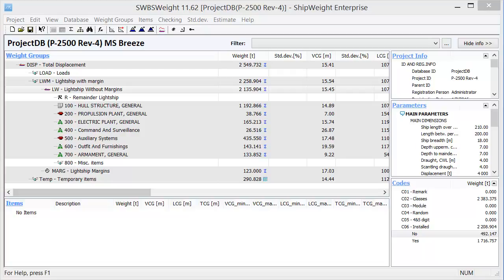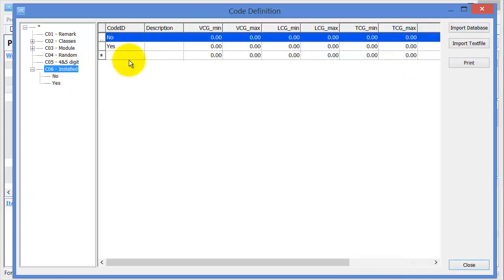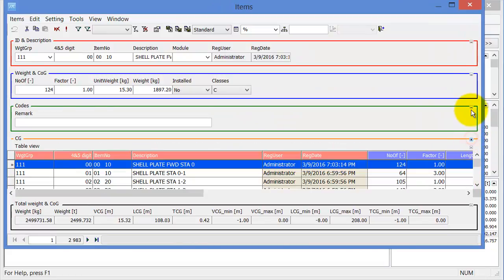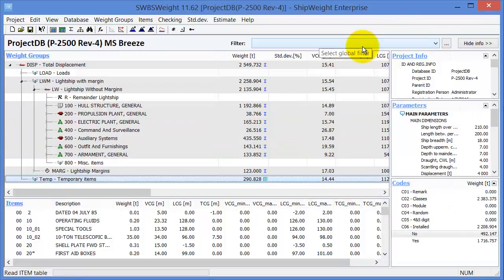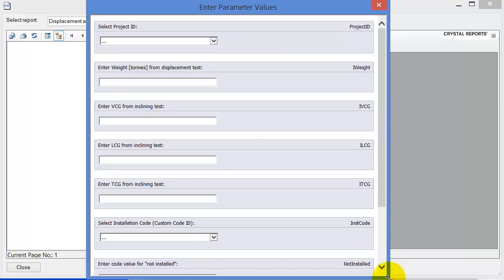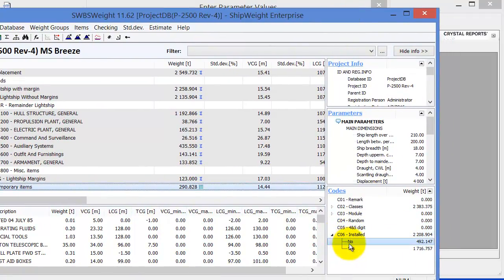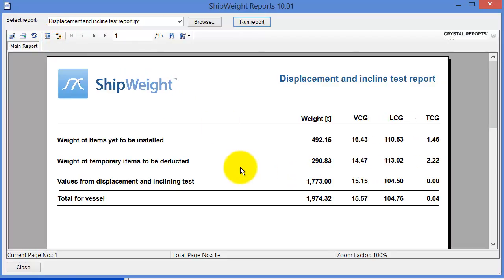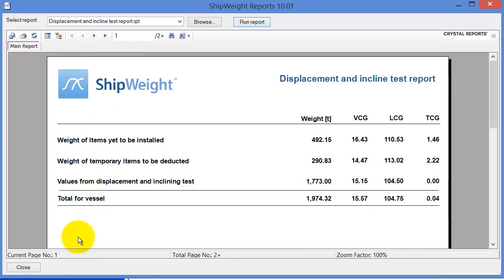ShipWeight: Inclining Report